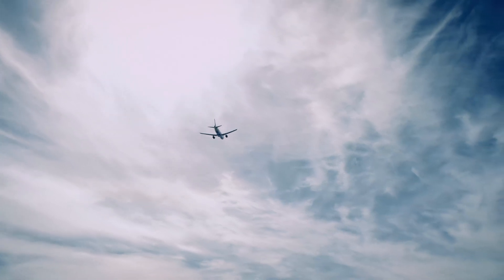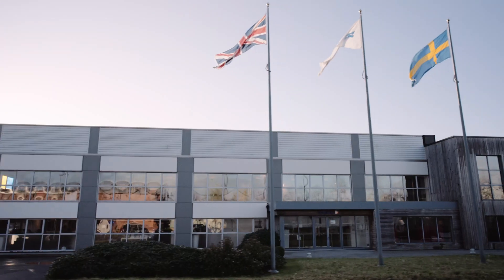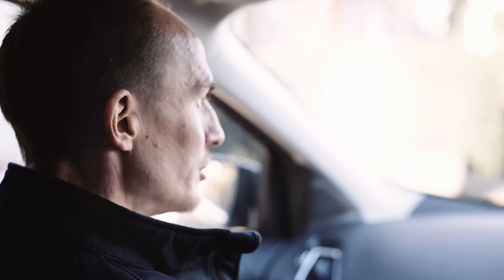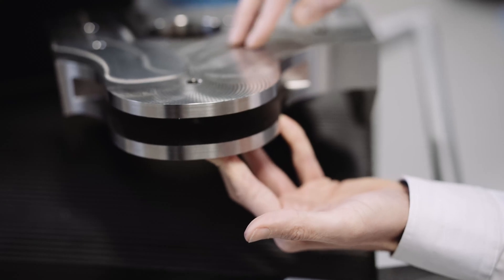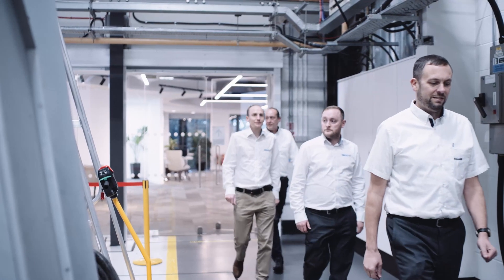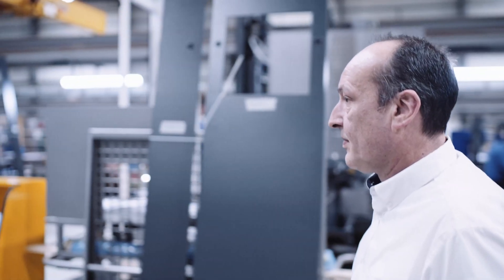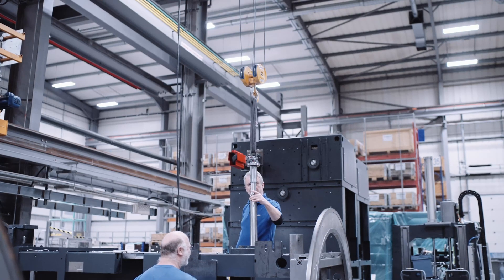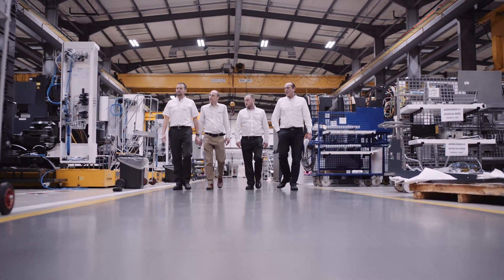Heller & Seco Tools Collaboration for Improved Machining of Aerospace Components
Experience the collaboration between Seco Tools and Heller CNC Machines for machining pylon components for the aerospace industry.

Heller's cutting-edge machines were matched with Seco's high-quality cutting tools to seamlessly integrate into a process demonstrating the precision and efficiency of aerospace components.

Explore the advancements in aerospace manufacturing and machining techniques and find more ways to improve your efficiency